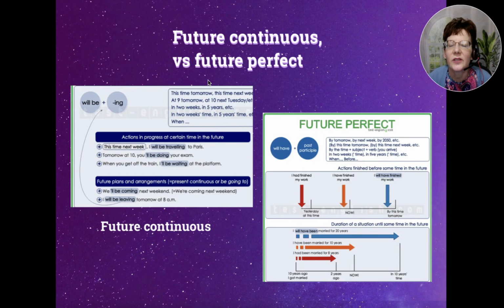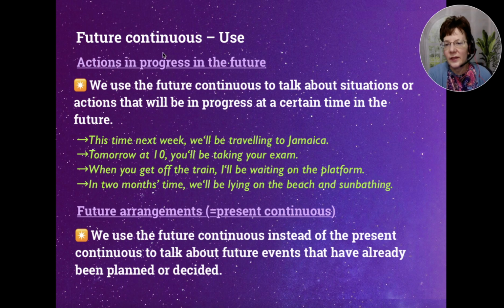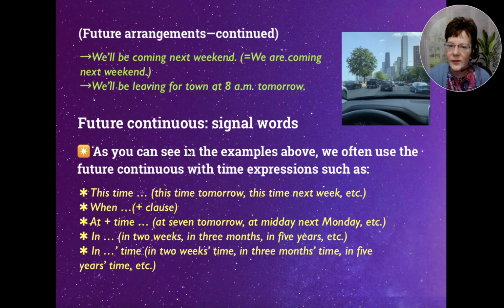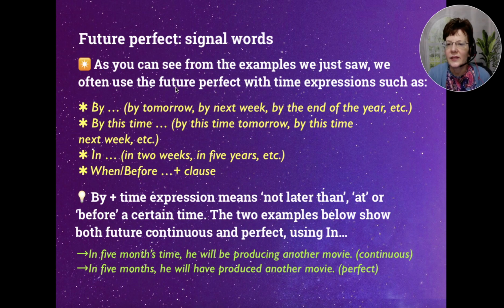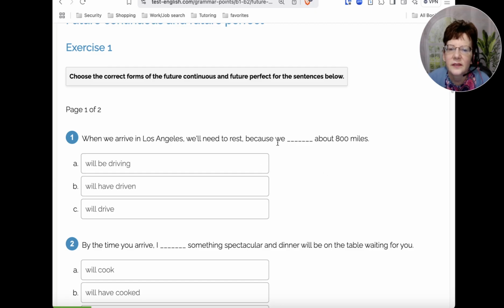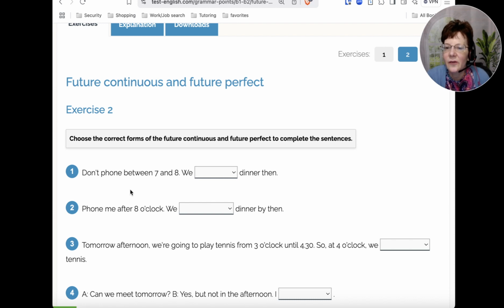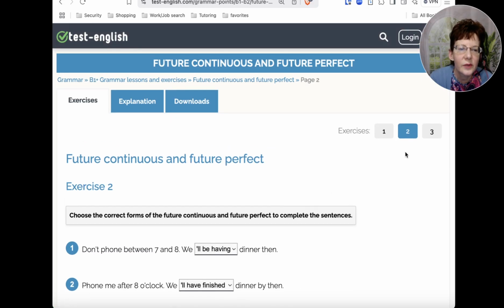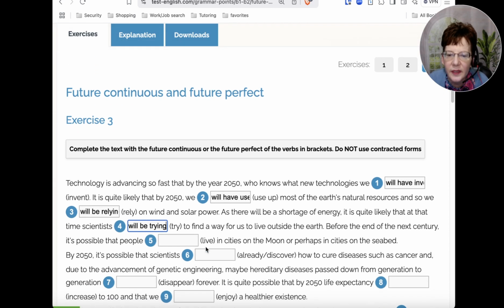Future continuous vs future perfect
This video is about the difference between future continuous and future perfect tenses.